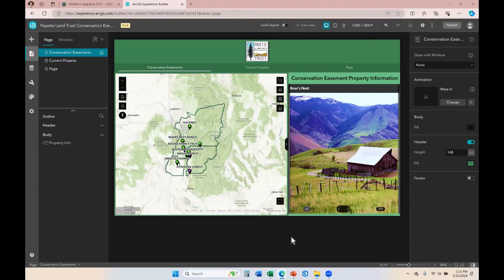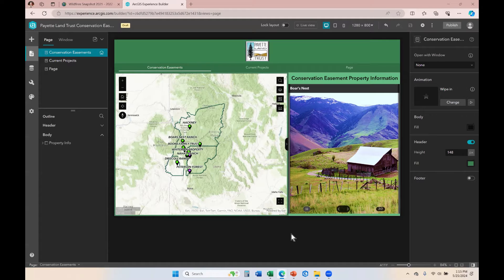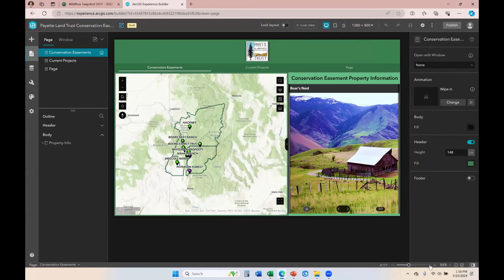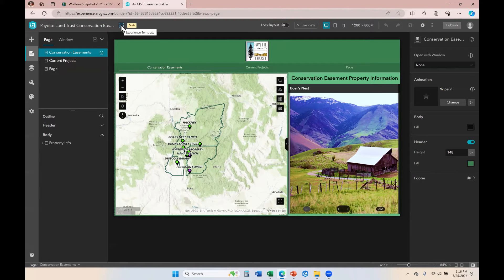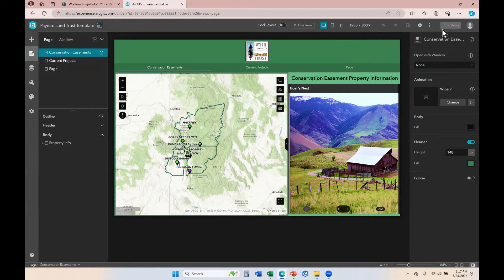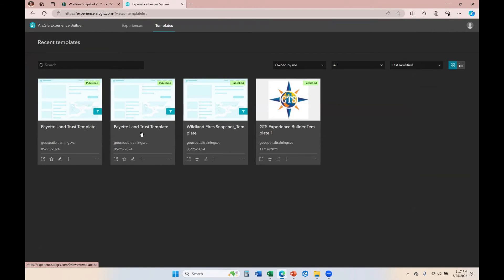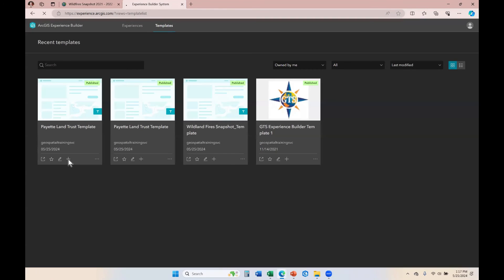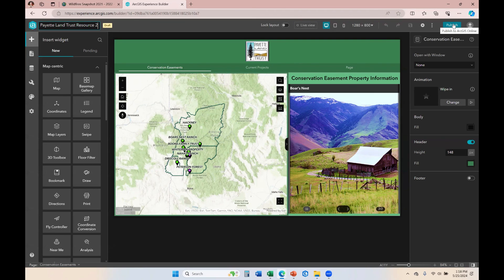Generate a Template in Experience Builder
Generate a template in Experience Builder. Click here for more information on our Intro and Intermediate Experience Builder classes